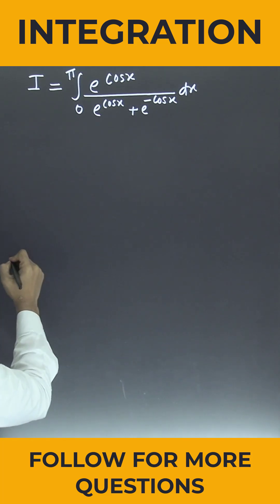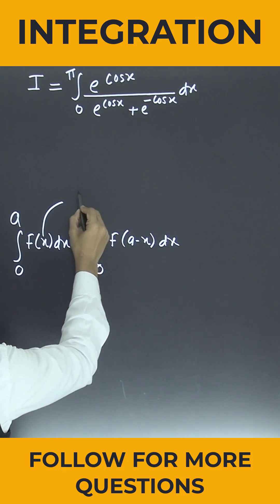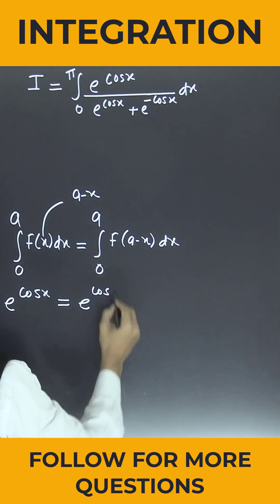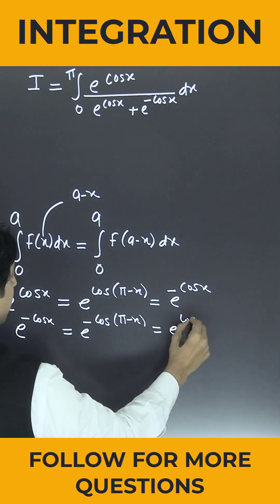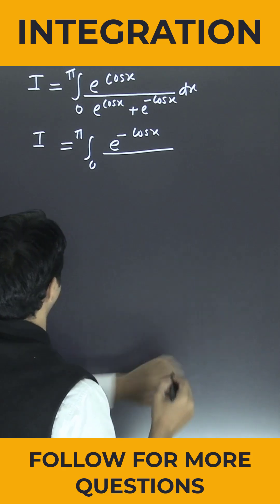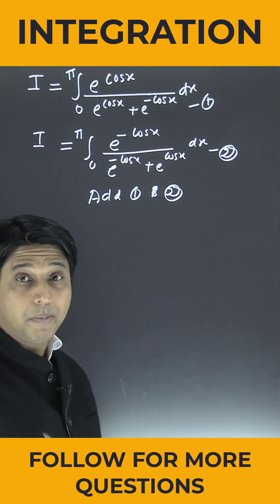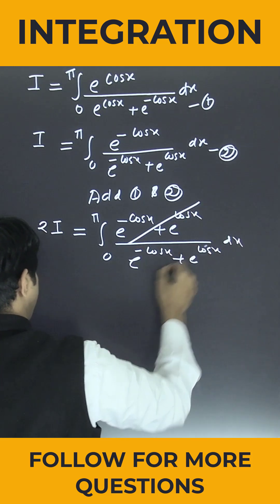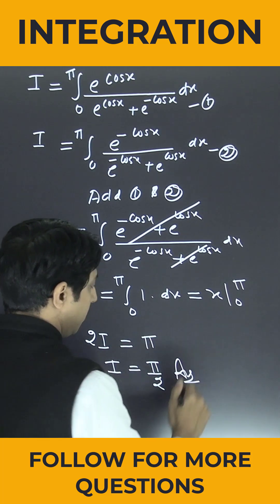INTEGRATION QUESTION | CLASS 12 MATHS | CBSE BOARDS | STATE BOARDS